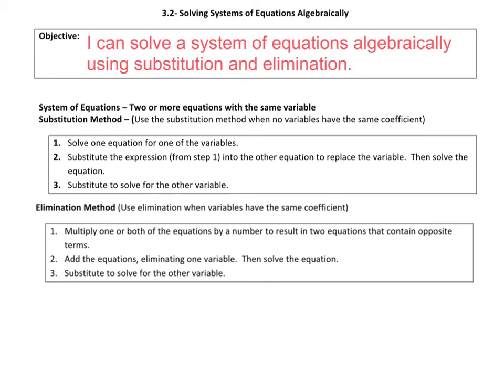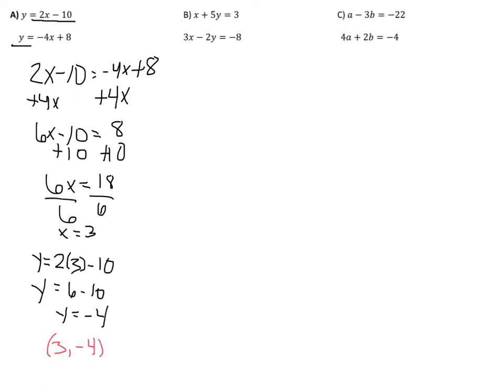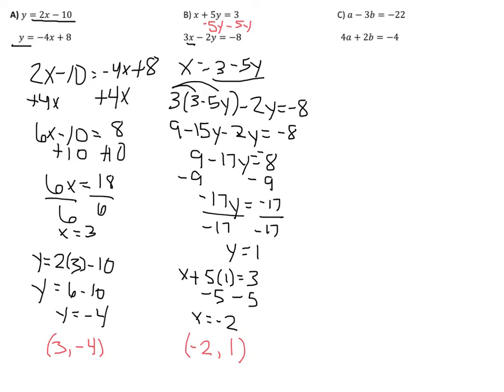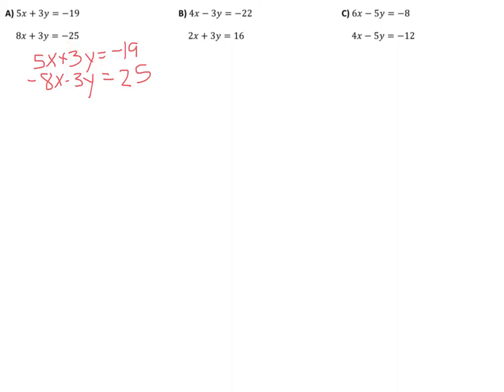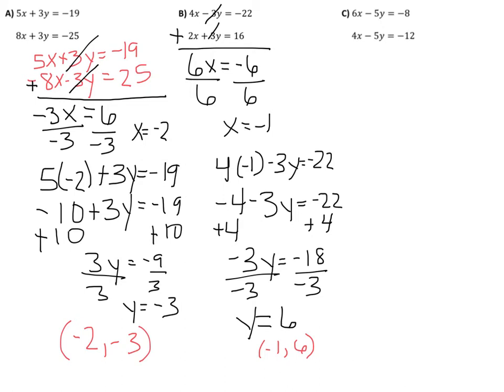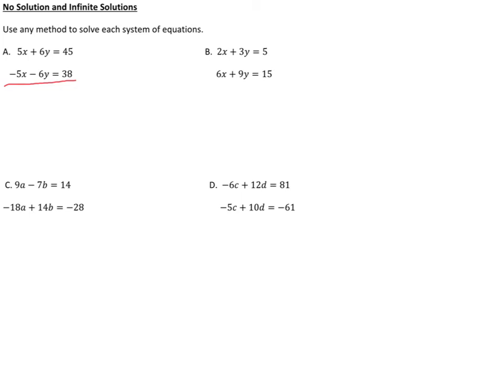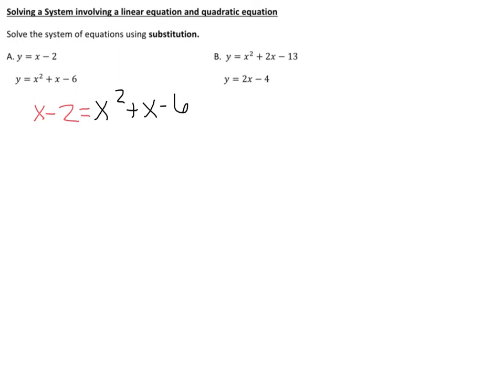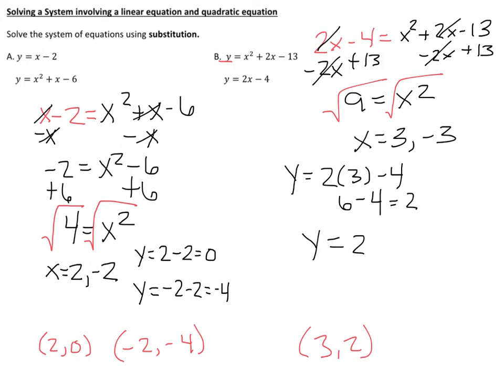3.2 Solving Systems Algebraically